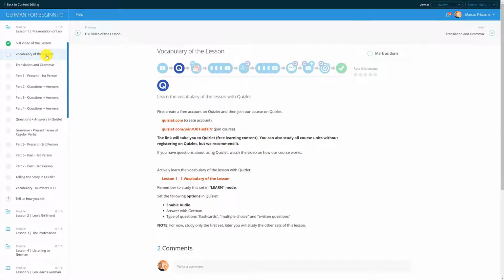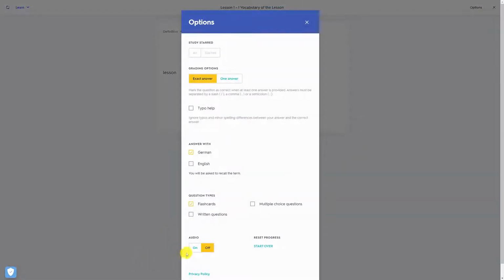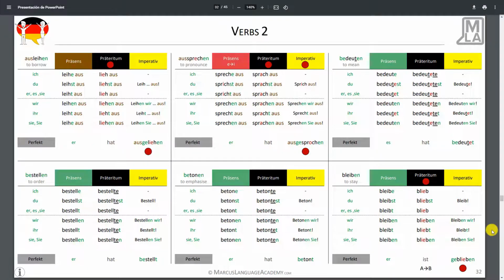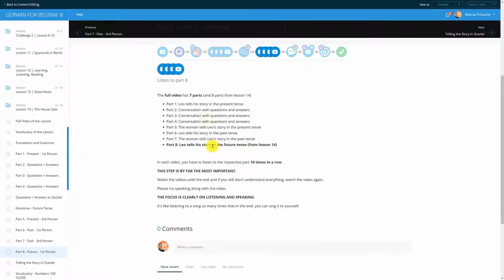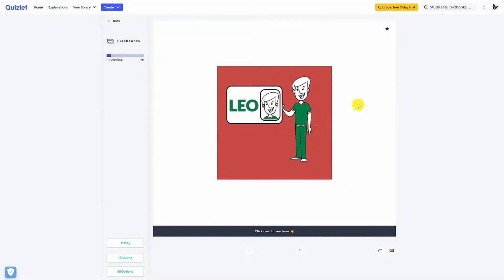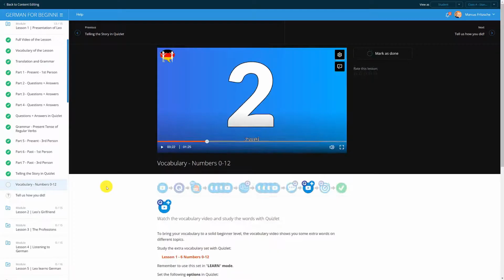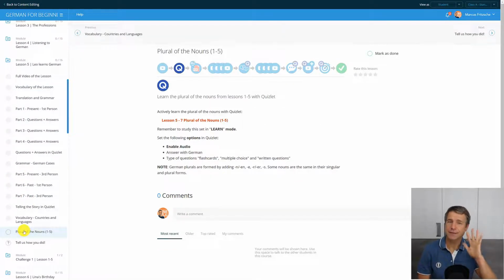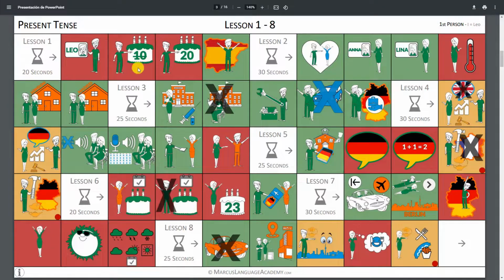🇩🇪 How It Works | German for Beginners | A1-A2 | Hotmart German Course | Marcus' Language Academy